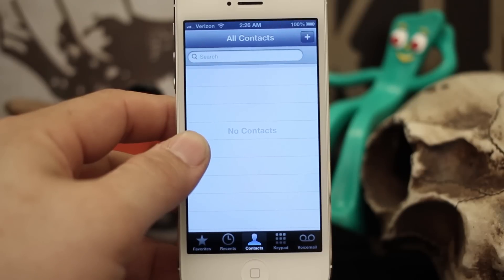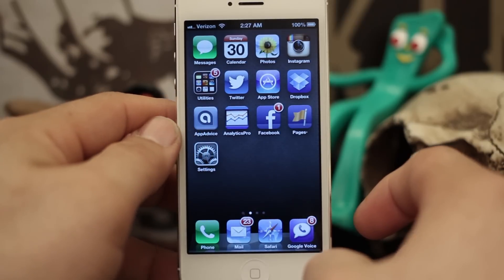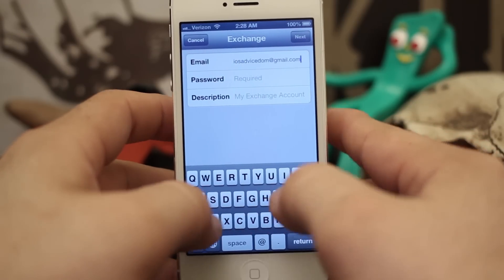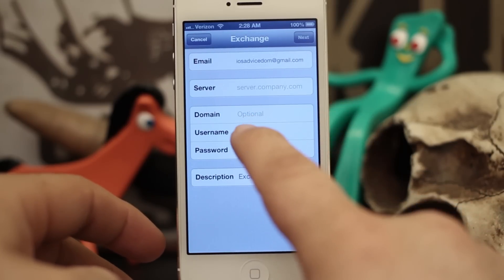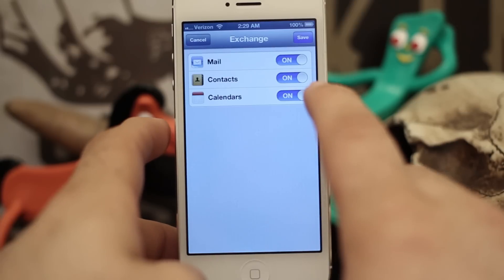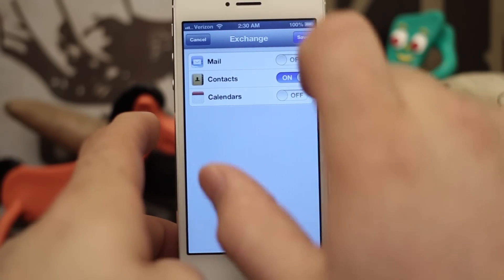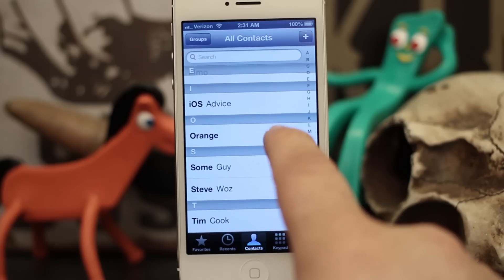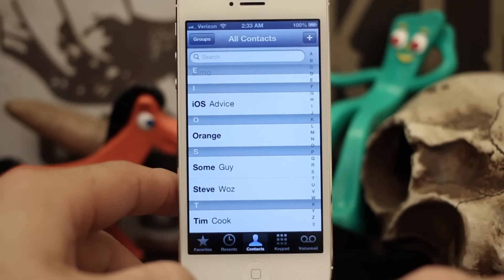[iOS Advice] How To Sync Google Contacts With Your iPhone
Want to Sync iPhone Contacts to Google? Try this app

Using Google to store your contacts can be very handy, especially if you use more than one of their products. If you've just made the switch to iPhone, or would like to use your Google contacts on an iOS device, there's an easy way to get everything in sync.

This will pull your Google contacts right into the Phone or Contacts app within iOS. It will also provide you with "push" for your Gmail account if you have one setup.

If you'd like to sync your Google contacts with iOS, watch the video or follow the steps below:

Step 1: Go into the Settings app on your device.

Step 2: Next, scroll down to "Mail, Contacts, Calendars" and tap on it.

Step 3: Under the "Accounts" section at the top of the screen, tap on the row labeled "Add Account..." On the next screen, tap on "Microsoft Exchange."

Step 4: In the "Server" row, type in "m.google.com" without the quotes. After you're done with that, tap on "Next" in the top right corner.

Step 5: Finally, select the services you'd like to sync. If you'd only like to sync your contacts, turn off "Mail" and "Calendars." If you leave the "Mail" option enabled, your Gmail account will "push" new messages to your device immediately. When you're done configuring these options, tap on "Save" in the top right corner.

When you open your Phone or Contacts app, your Google contacts will appear in the list. These contacts are now in sync with Google and will update when contacts are added or changed on either end.